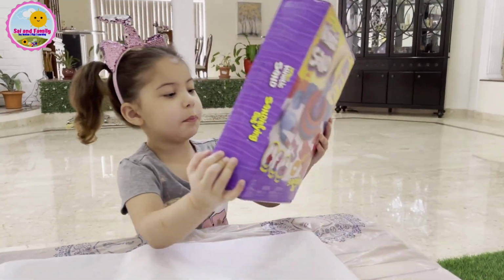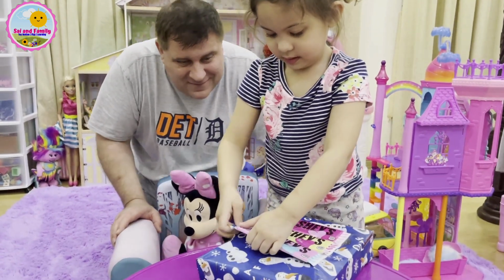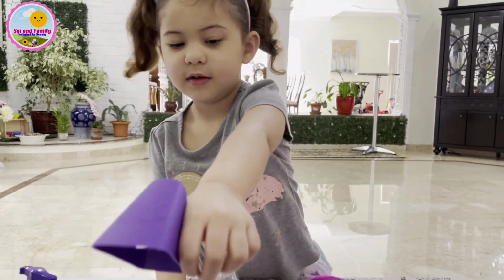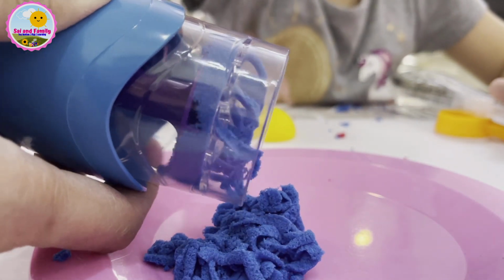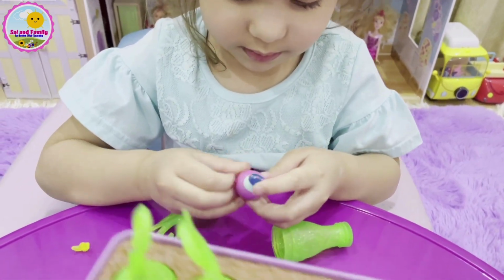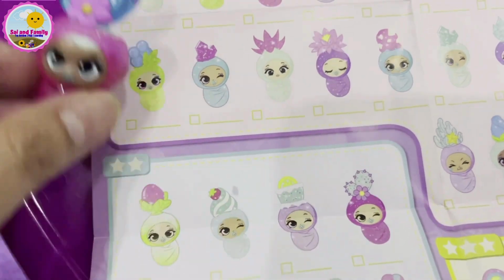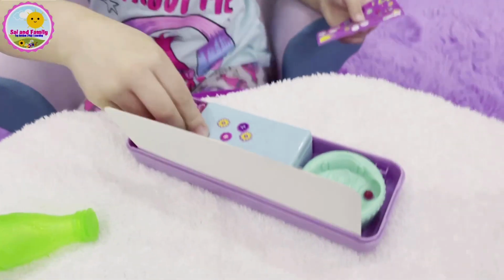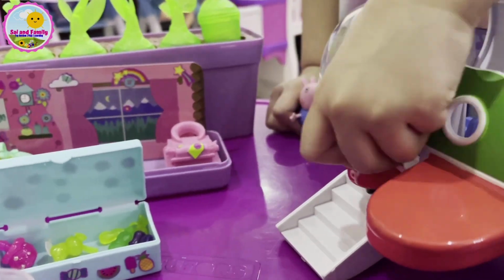Sai Unboxed Post Gifts and Pretend Play Kinetic Sand and Blume Baby Pop| Toys Review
Welcome to Sai and Family Toy Review, fun and learning.